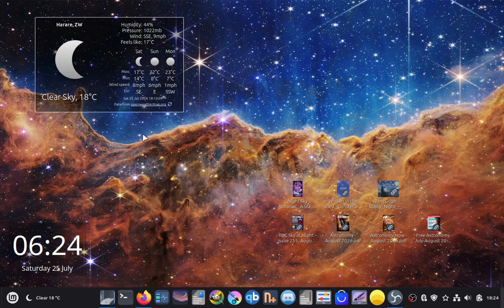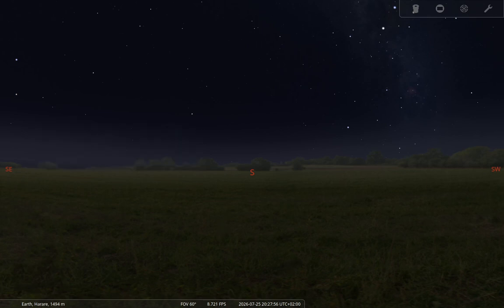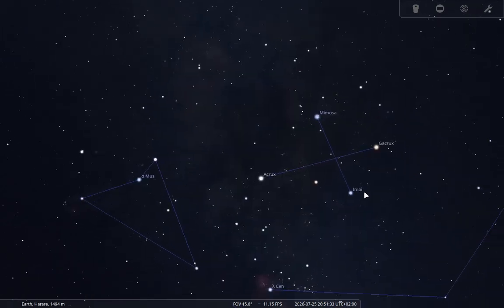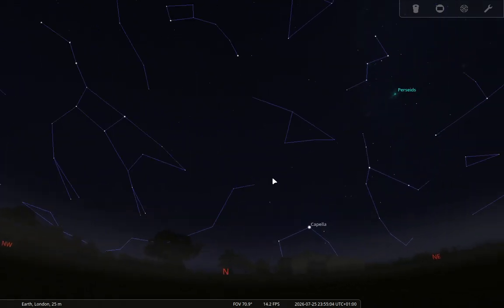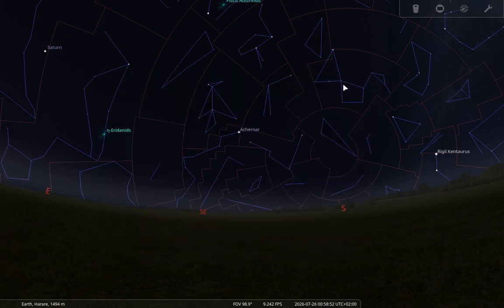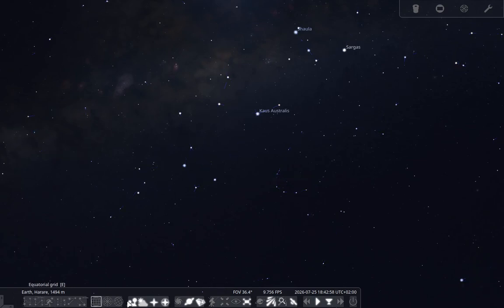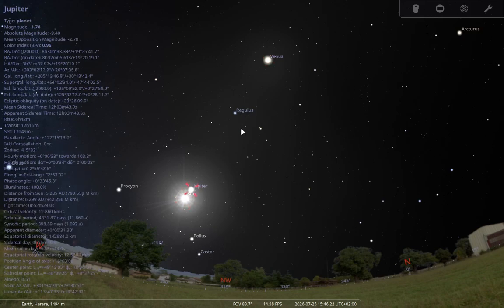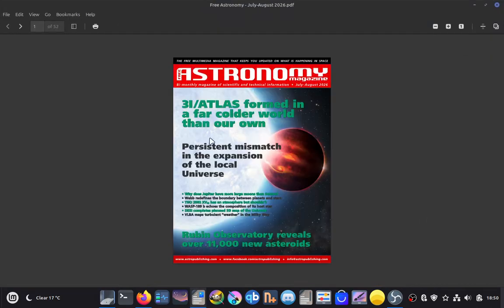A Starry Sky - An Introduction to Stargazing and the Stellarium App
I didn't get a chance to upload last night so you're seeing this "the next morning"

Here at NASA at Big Tree Harare on Linux Mint